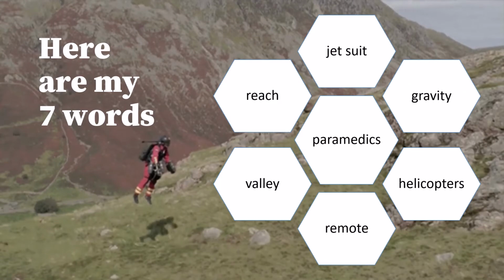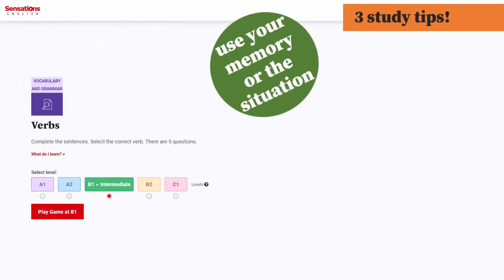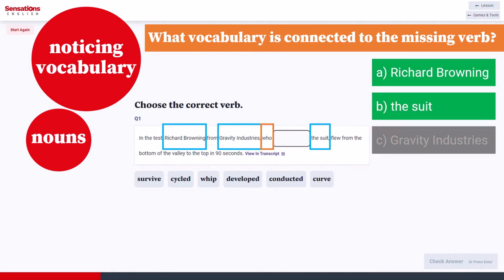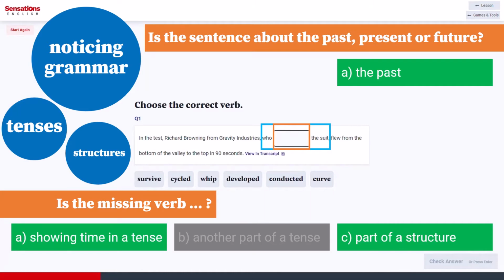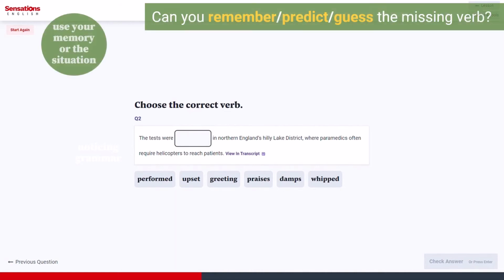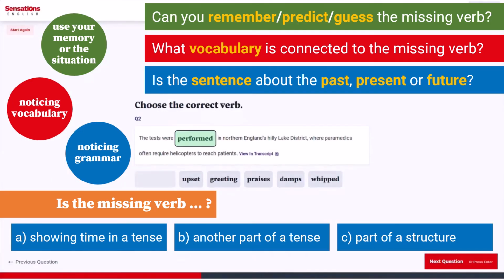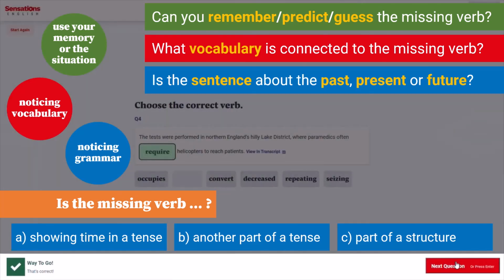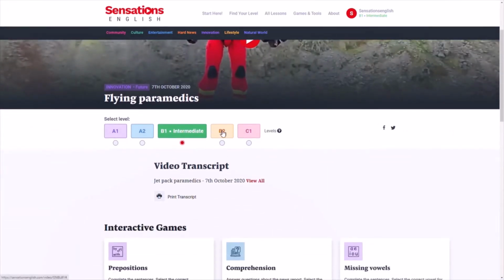Study tips: Verbs (B1)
This is a Study tips video about selecting the correct verb for a sentence.
It relates to the recent video lesson on Sensations English called Flying paramedics